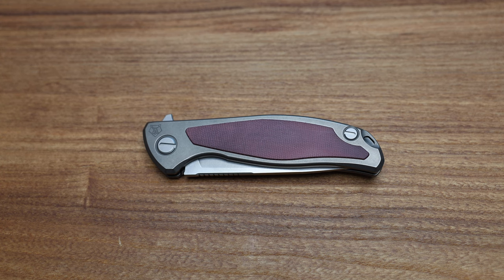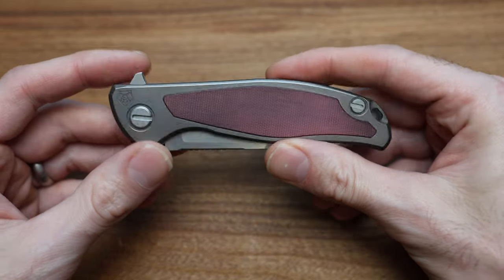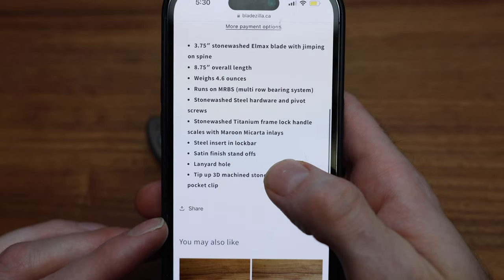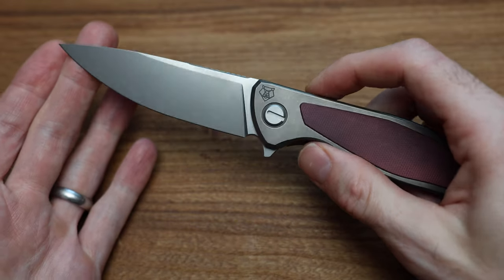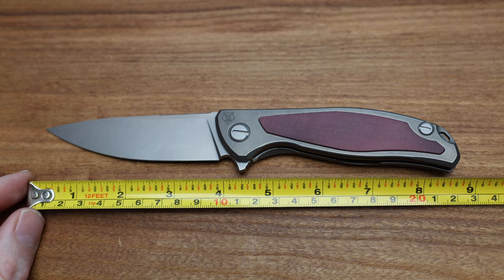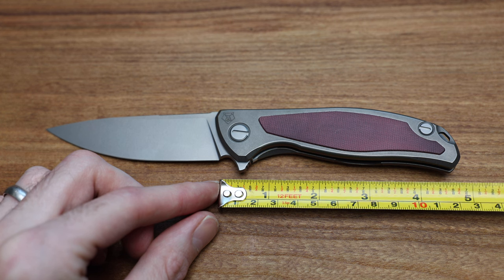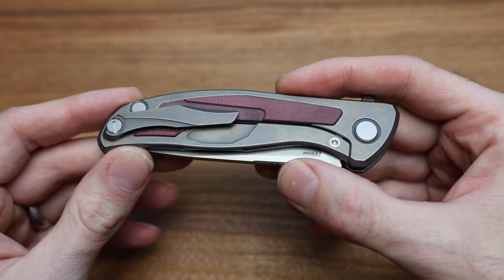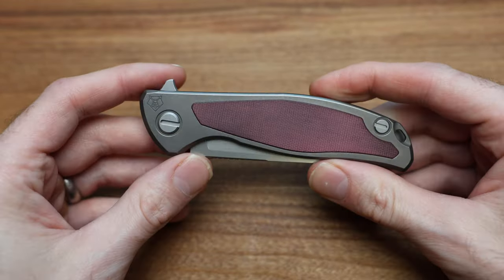Shirogorov F95NL Maroon Micarta with Elmax Blade - Initial Impressions and Overview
Taking a look at the Shirogorov F95NL Maroon Micarta with Elmax Blade. I give you my initial impressions on the knife, and compare it with other popular models in the lineup.